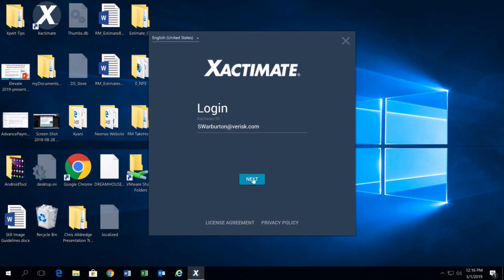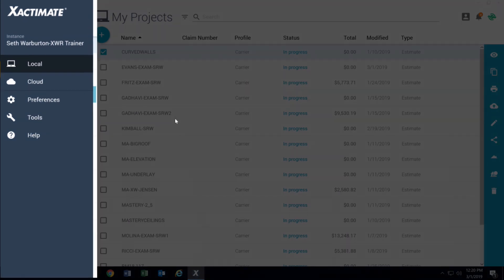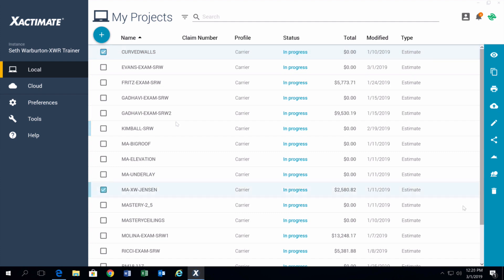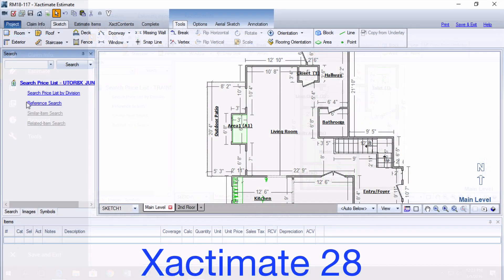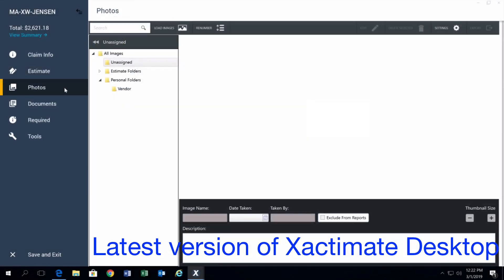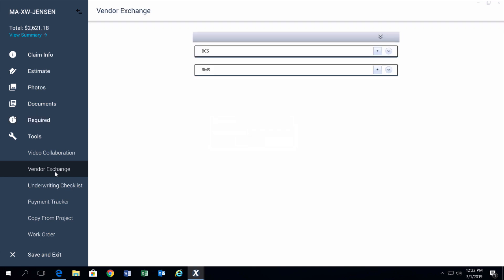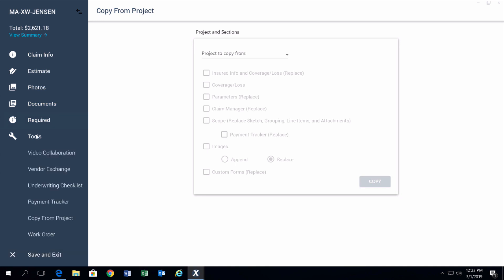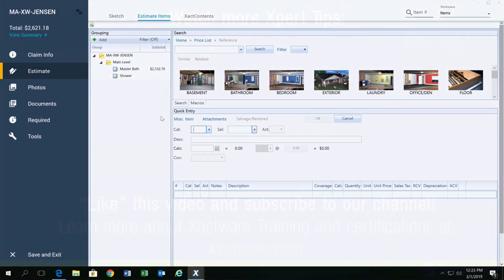Xactimate Xpert Tip: Going from Xactimate 28 to the New Xactimate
Learn about the major differences between Xactimate version 28 and the newest version of Xactimate Desktop.

xactimate28,xactimate,xactware,xpert tips,how to,construction,estimating,estimate,estimate items,sketch,adjuster,claims,x1,xactimate 28,what is new,whats new